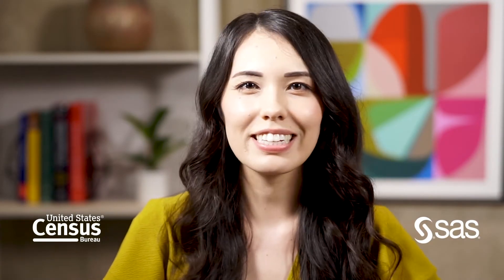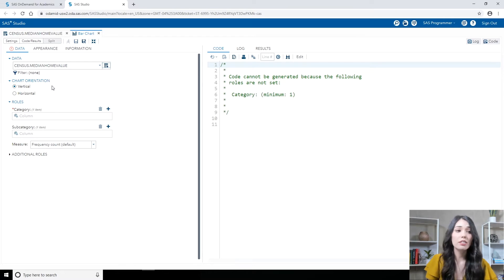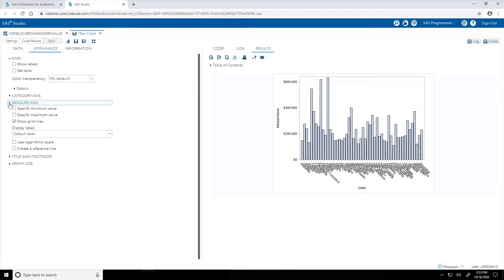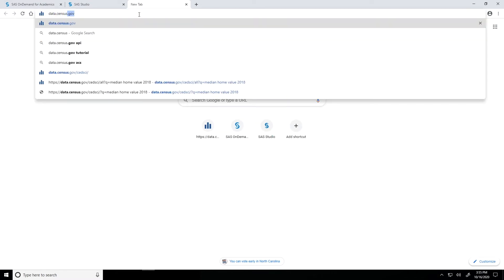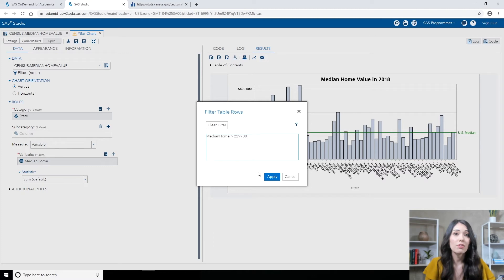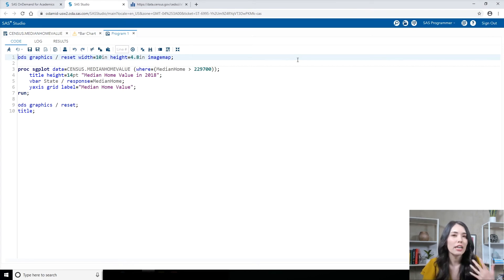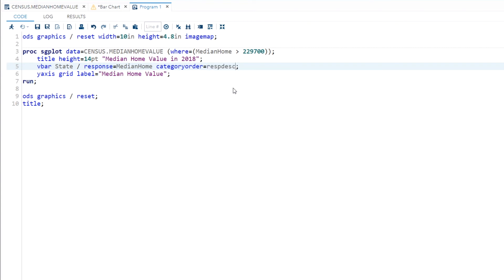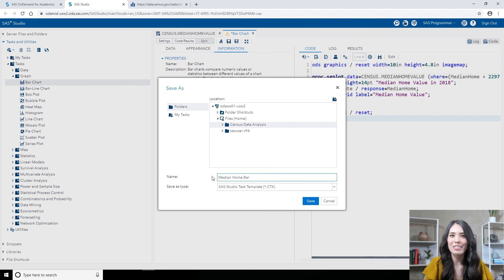Visualize Census Bureau Data in SAS Studio | Video 4 of 6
In this course series, learn how to access, import, visualize, prepare, and analyze U.S. Census Bureau data in SAS Studio.

Follow along with SAS Technical Trainer Luna Bozeman as she shows you how to use the Bar Chart task in SAS Studio to compare median home values across states. Then learn how to edit the code generated by the task to further enhance and organize the bar chart results. Last, learn how to share your chart.  This series was developed in collaboration with SAS and the Census Bureau.

CONTENT OUTLINE
0:00:00 – Welcome
0:01:23 – Using the Bar Chart task
0:04:08 – Modifying the chart’s appearance
0:06:46 – Adding a reference line
0:08:45 – Filtering the data
0:10:50 – Modifying the SAS code generated by the task
0:15:24 – Exploring result formats
0:16:47 – Summary and next steps

TO LEARN HOW TO FOLLOW ALONG AND PRACTICE ON YOUR OWN
Watch the first video in this series where you will discover how to:
Create a free SAS OnDemand for Academics account to access SAS Studio

KEY LINKS
Data.census.gov
Sign up to learn more about Census Data with Census Academy: Your Virtual Hub for Learning Data Skills

Completed the Video Series?